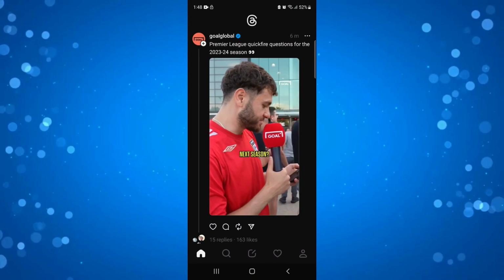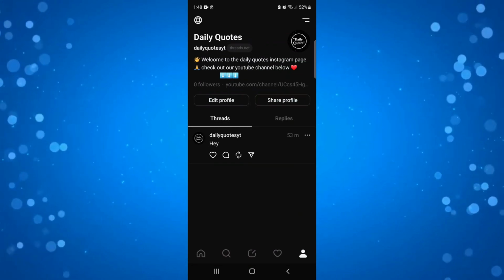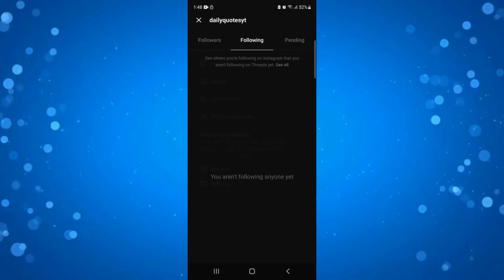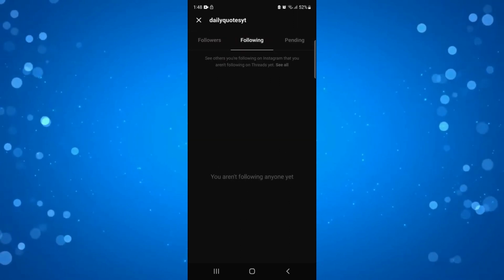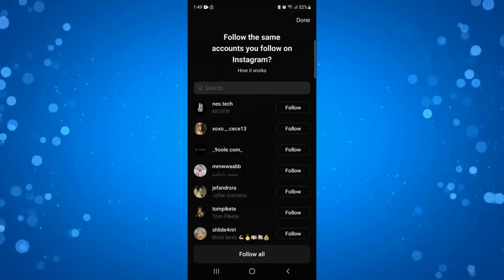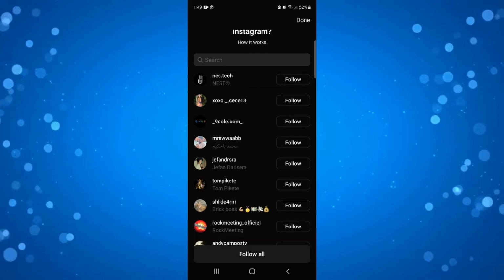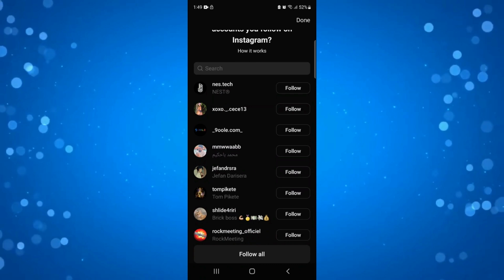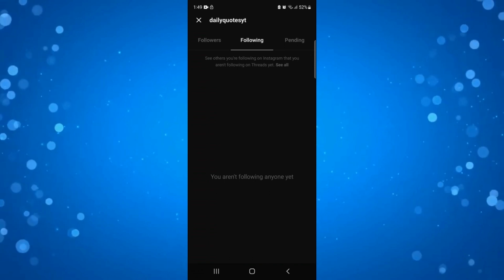How To Find Instagram Friends On Threads (New)